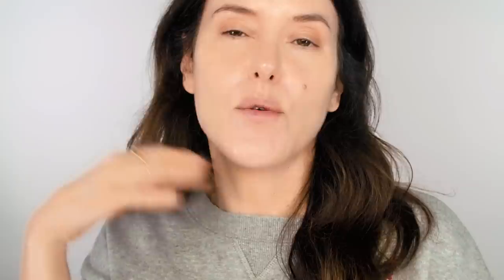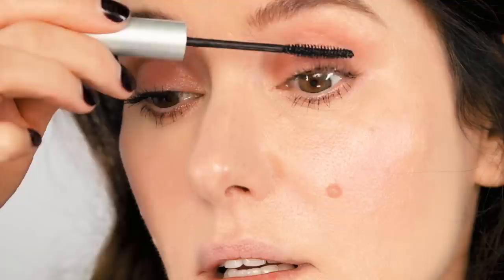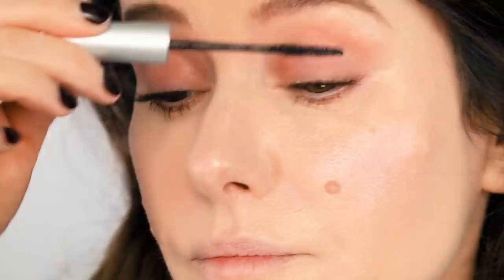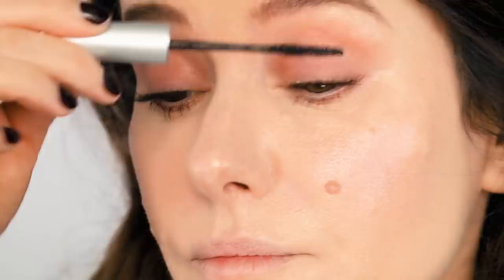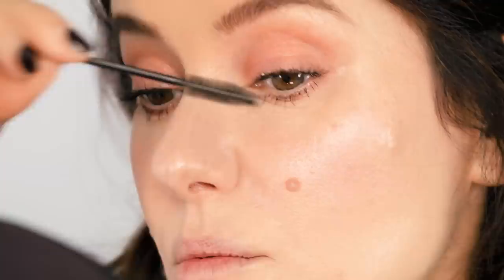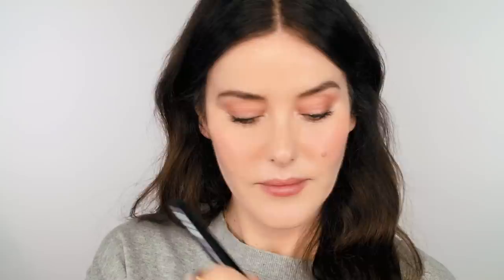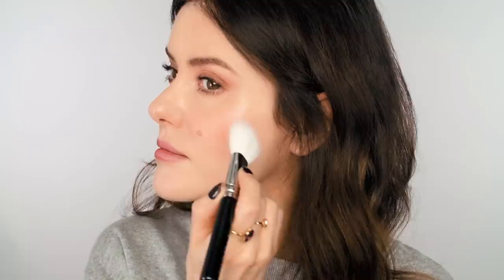How to rock Pink Makeup (Two Ways)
100% of advertising revenue is donated to charity.

Lisa Eldridge - The Nicole Baby - Cushion Cut White Beryl in 18ct Gold
Lisa Eldridge - The Nicole Baby - Moval Cut White Beryl in 18ct Gold